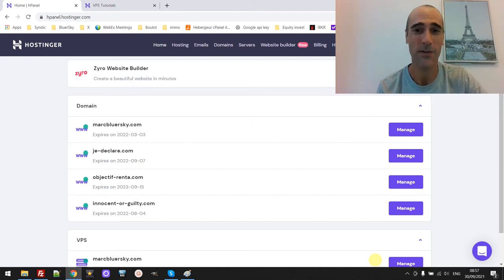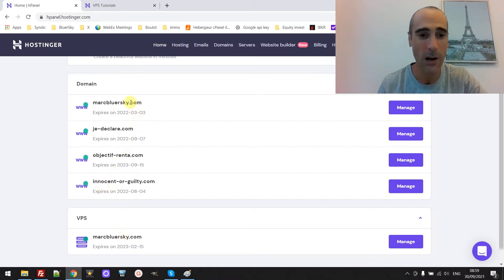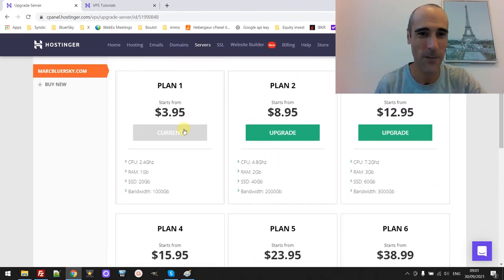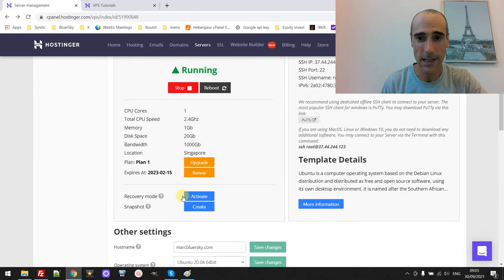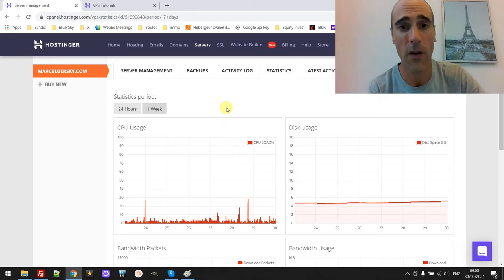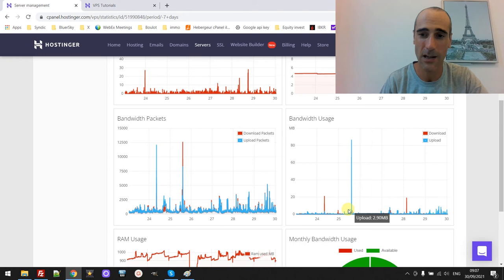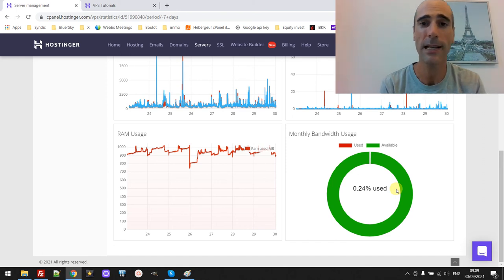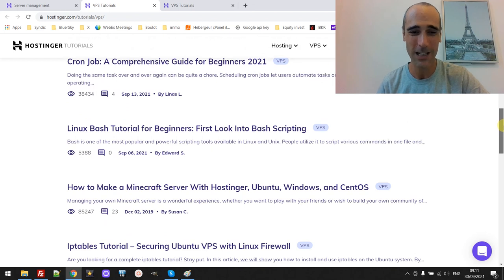The hostinger vps server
In this video, i present the Hostinger VPS server